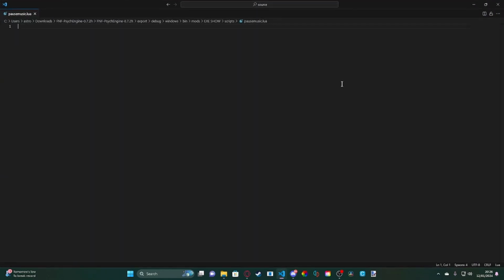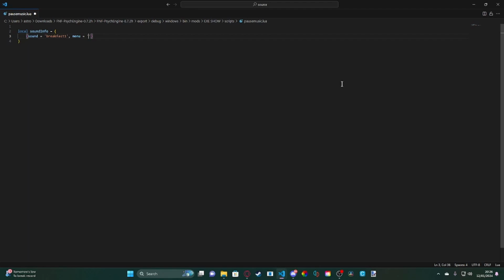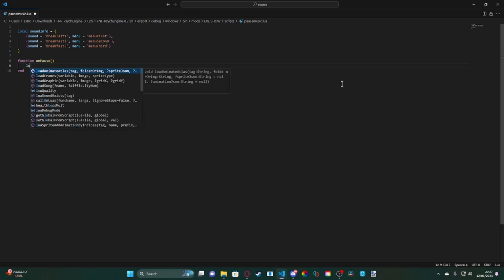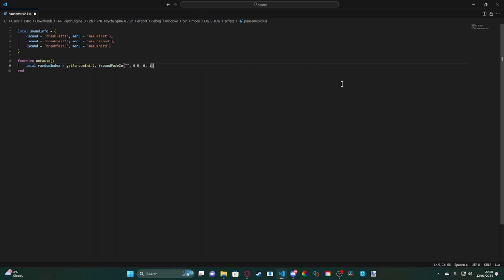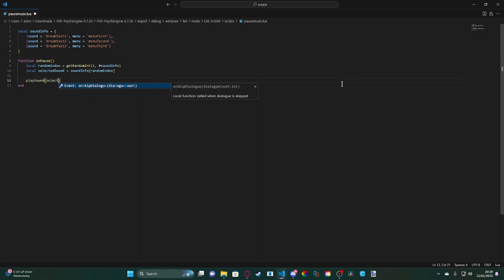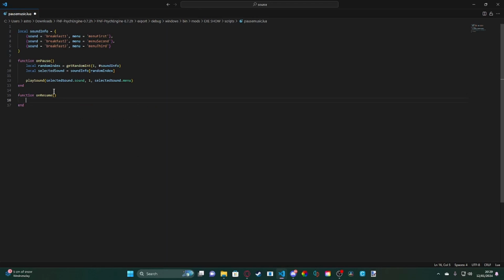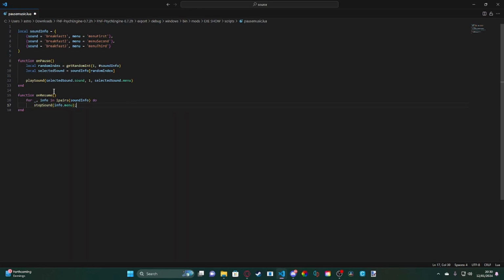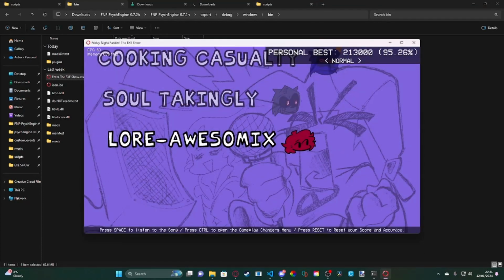Random Pause Music | Friday Night Funkin' LUA Tutorial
Actually kinda fun to make.